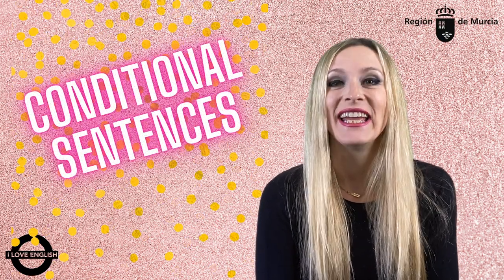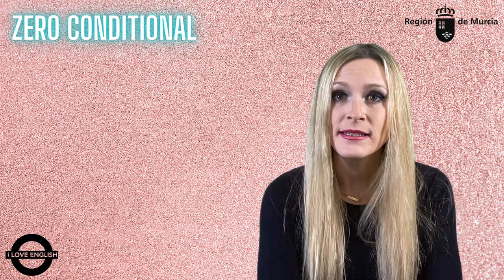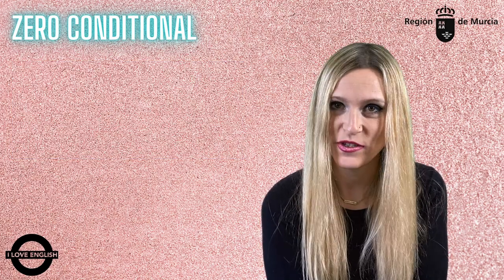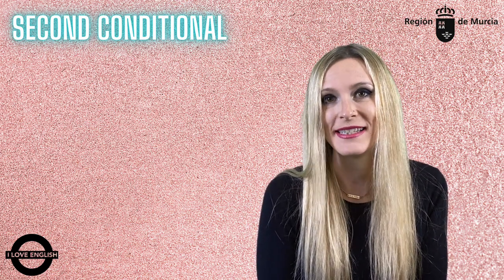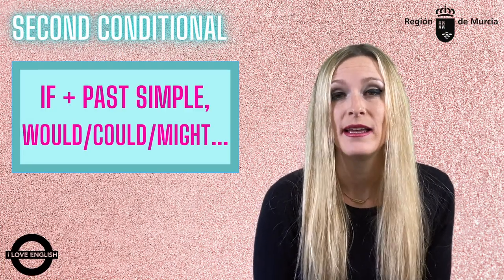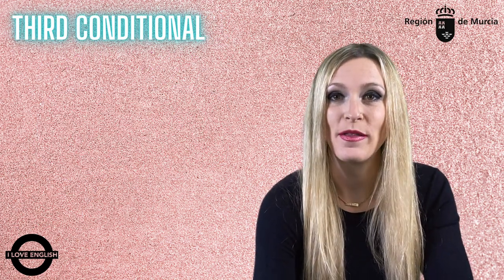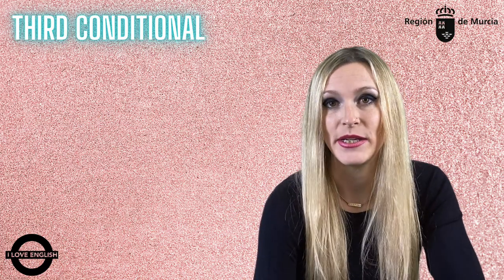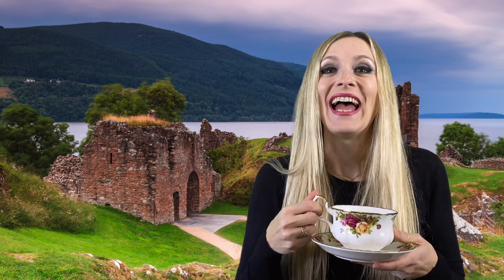CONDITIONAL SENTENCES: ZERO, FIRST, SECOND & THIRD TYPE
Vídeo explicativo de los 4 tipos de condicionales en inglés, sus usos y su estructura con ejemplos.